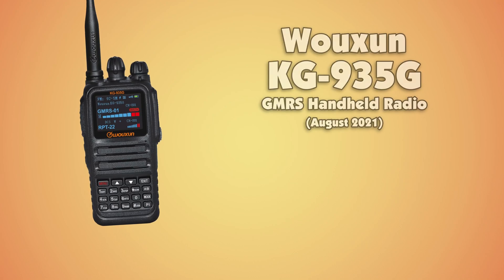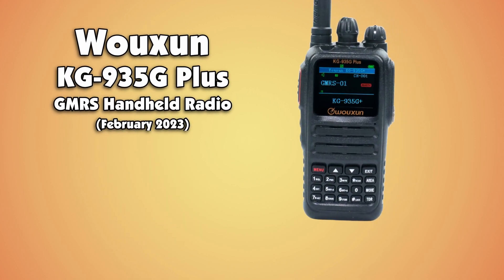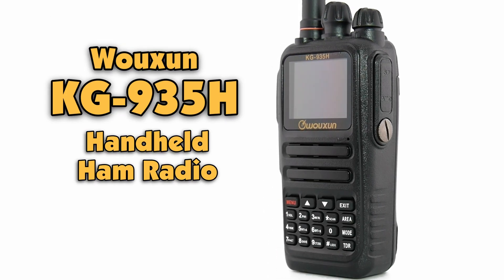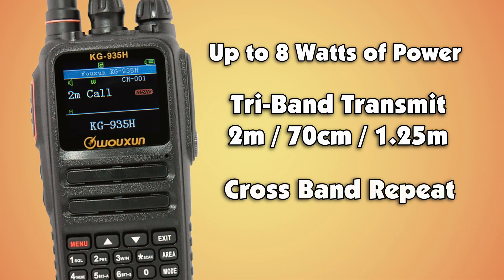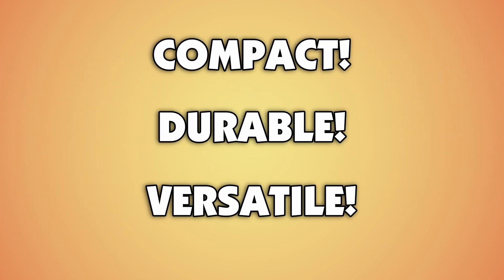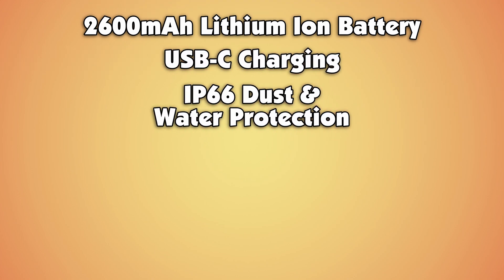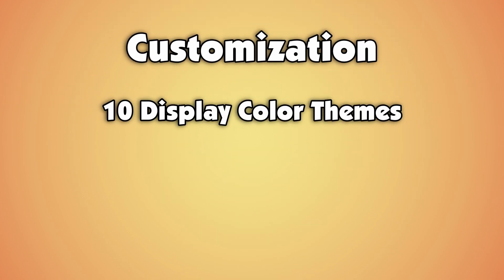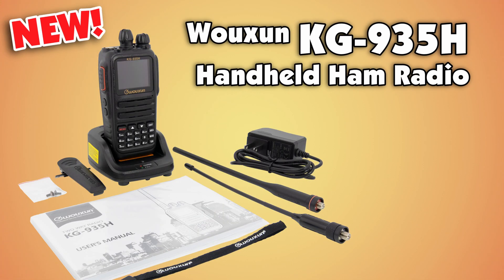Introducing the New Wouxun KG-935H Tri Band Handheld Amateur Radio!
Introducing the Wouxun KG-935H Tri-Band Amateur Handheld Two Way Radio! It combines power of the KG-UV8H ham radio with the versatility of the KG-935G GMRS radio to create an all new ham handheld with exciting  new functionality and user experience.

The Wouxun KG-925H is now available from Buy Two Way Radios.